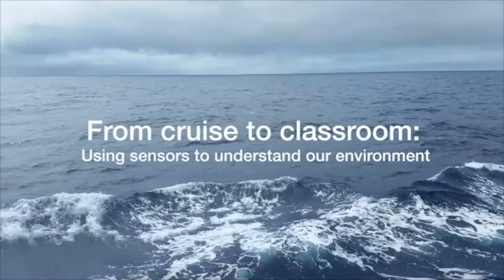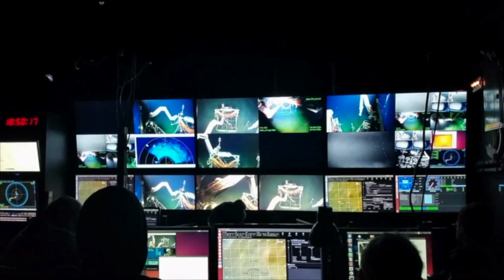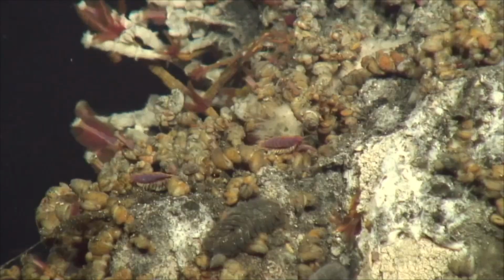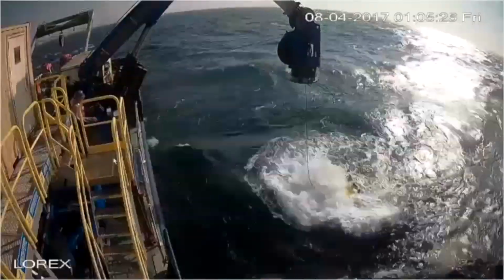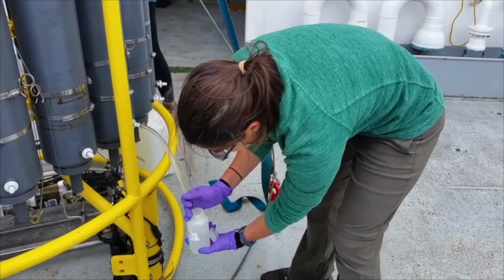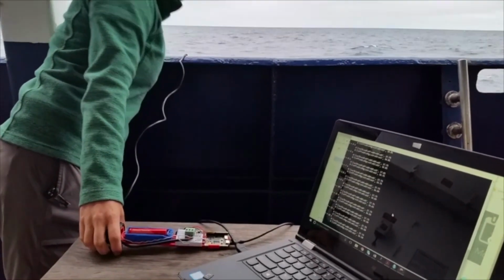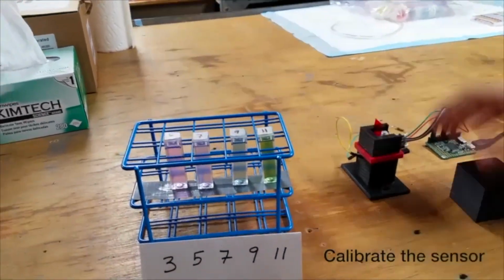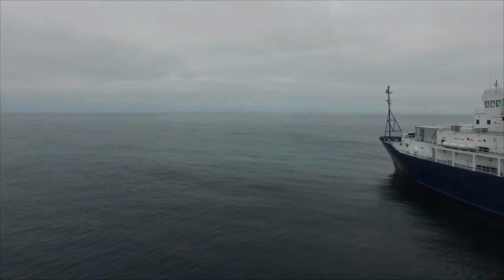Cruise to Classroom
Produced in 2017 by then UW graduate student Sasha Seroy as part of the VISIONS'17 expedition and class video project. This video focuses on the use of sensors on ships, on the NSF underwater cabled observatory, and those built by K12 students to study the oceans' ever changing environments.

As of 2026, Sasha Seroy is teaching faculty in the UW School of Oceanography, and leads the UW Ocean Technology Program. She teaches undergraduate courses in both oceanography and marine biology where her students gain hands-on experience developing technical skills to test environmentally relevant hypotheses. Through the Ocean Technology Program, she leads courses and mentors students in the design, construction, and use of various instruments to investigate different oceanographic questions. She is actively involved in STEM education research and conducts outreach with K-12 teachers and community college students. She received a Ph.D. in Oceanography from UW, where she investigated effects of changing ocean conditions on invertebrate interactions using experimental, field, and modeling techniques.

To learn more about submarine volcanoes and the organisms that thrive in these extreme environments, check out the website in our channel description! Funding for the Ocean Observatories Initiative (OOI) is provided by the National Science Foundation (NSF). Any opinions, conclusions, or recommendations expressed in this material are those of the author(s) and do not necessarily reflect the views of NSF. The University of Washington operates and maintains the Regional Cabled Array, a component of the OOI. All footage used is credited to the University of Washington, the National Science Foundation's OOI's Regional Cabled Array, and Woods Hole Oceanographic Institution (ROV Jason) or the Canadian Scientific Submersible Facility (ROV ROPOS).